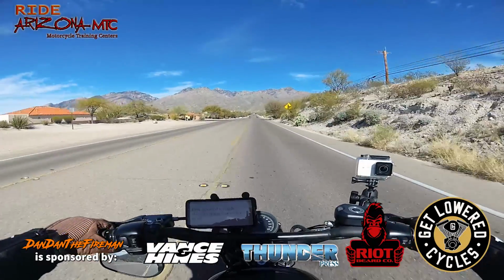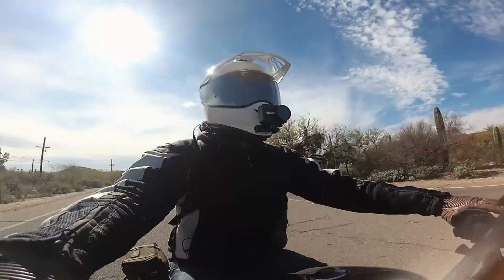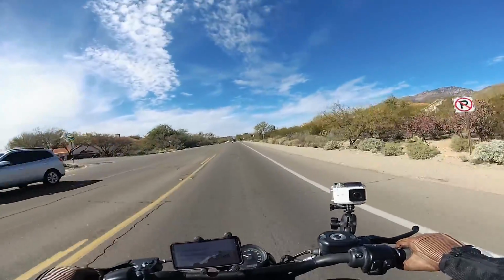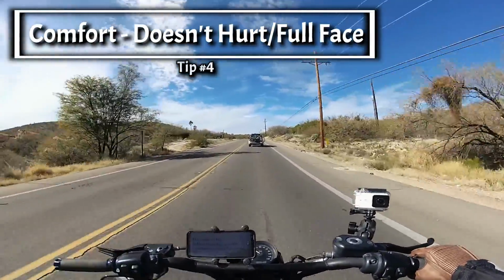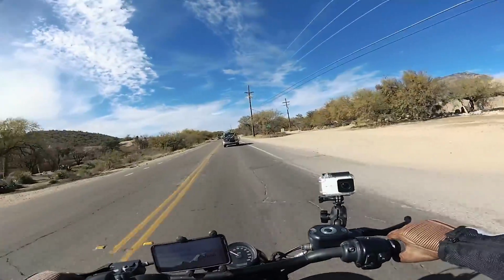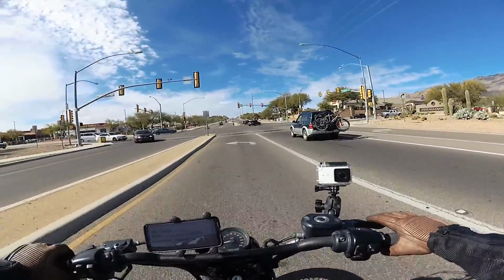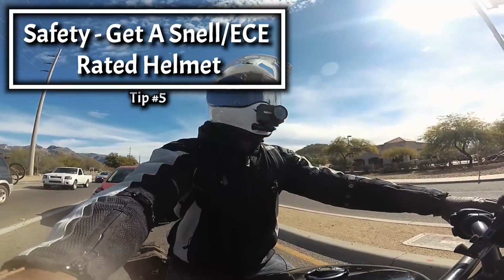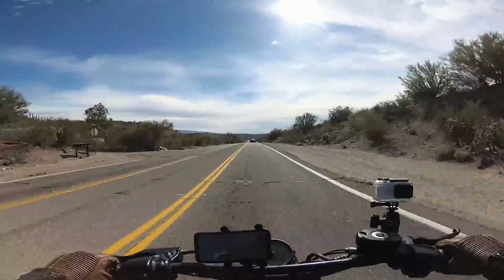How To Choose A Motorcycle Helmet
2) GET FREE MOTORCYCLE TRAINING, grab some motorcycle gear & chat with other riders like yourself!

                                      MTC PARTNERS
☑️ Cardo Motorcycle Bluetooth Systems (Discount applied automatically!)
☑️ ROKFORM Phone/Motorcycle Mounts (Discount applied automatically!)
☑️ Revzilla 👍 Grab yourself some motorcycle gear 👍

                                      IMPORTANT
Visitors to the Motorcycle Training Concepts Channel should always seek training in person from an accredited training facility. Motorcycle Training Concepts and its owners assume no responsibility for information contained on this channel and disclaim all liability in respect of such information. Motorcycle Training Concepts hereby excludes liability for any claims, losses, demands, or damages of any kind whatsoever with regard to any information, content, or services provided, including but not limited to direct, indirect, incidental, or consequential loss or damages, compensatory damages, loss of profits, or data, or otherwise.